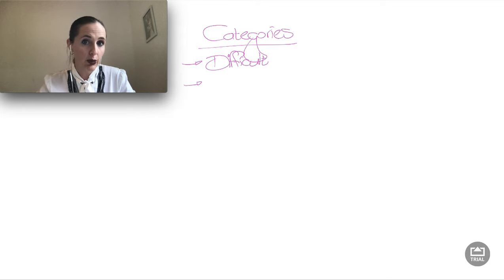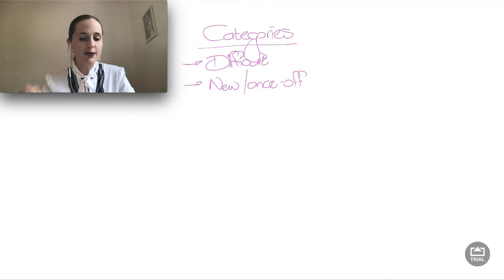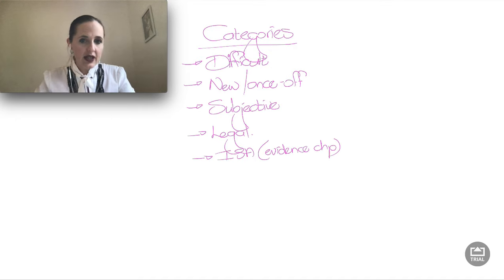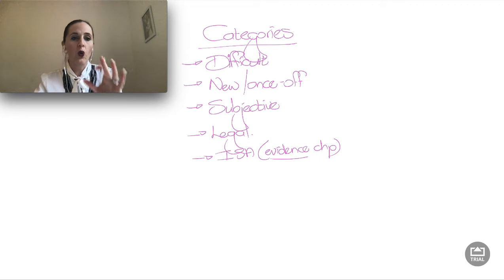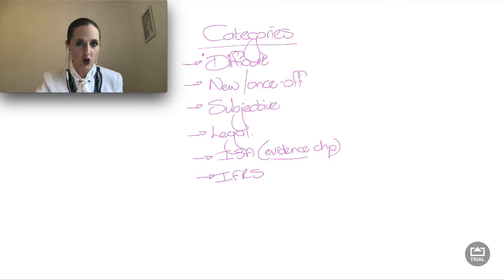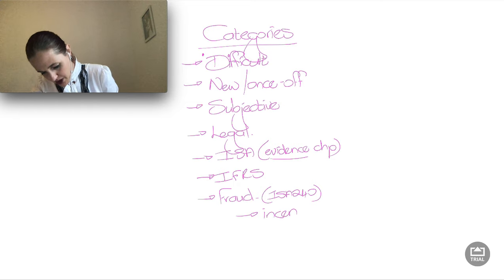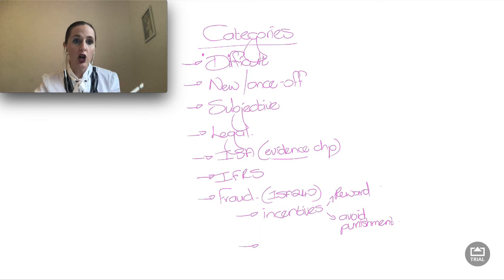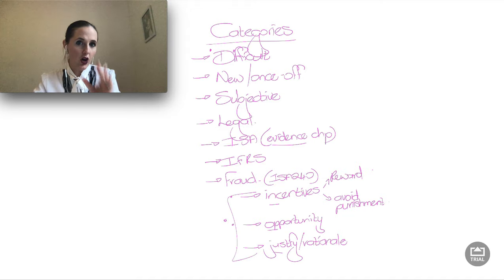HOW do you assess risk?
We know wneed to assess risks, but HOW?! Most of my students struggle to come up with the risks they see on the solutions. How do we know where to start!?
This is going to be seriously awesome for you if you are studying the following:
- ISA-based auditing
- 3rd year, PGDA / CTA, or ITC level
- Any university / tuition centre / qualification